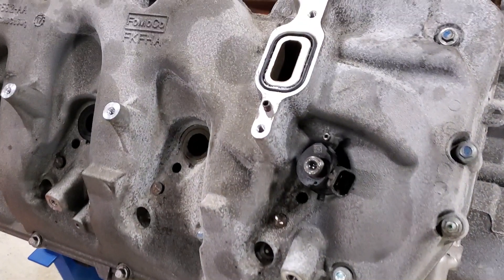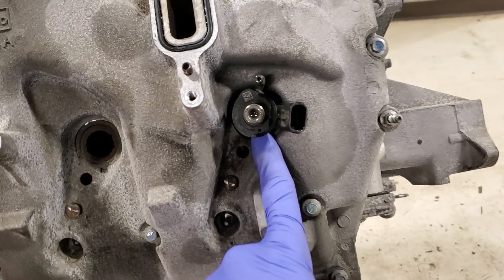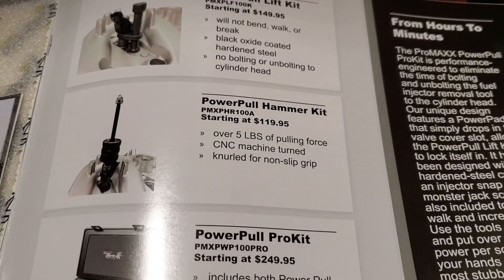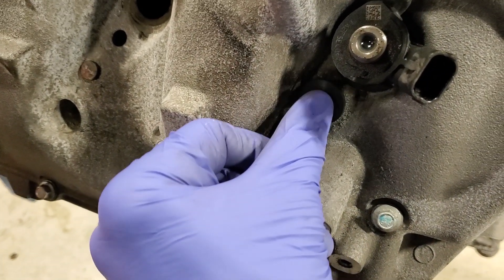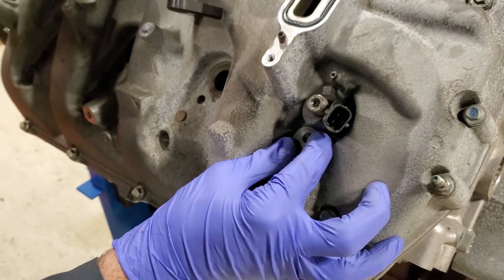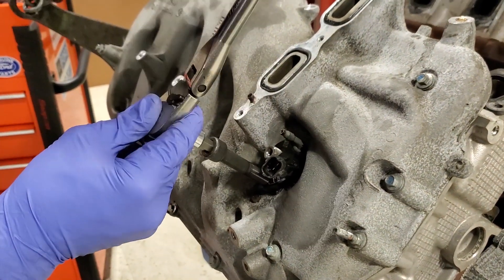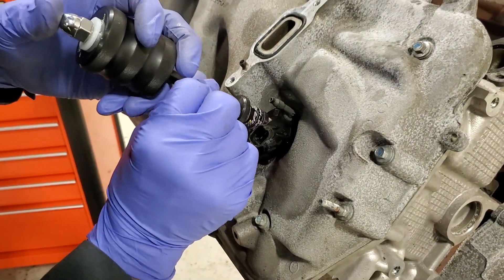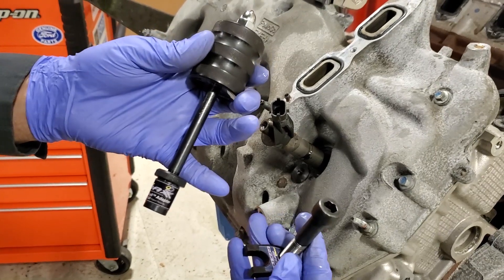6.7 Stuck Fuel Injector-What do you do?? ProMaxx Power Pull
Hey welcome back!! This one is short and sweet. Slick kit for all you technicians out there, would definitely want this in my arsenal  Bottom line, stop foolin' around with them buzzardly stuck 6.7 fuel injectors & go and get you a ProMaXX Power Pull kit. Call up Jeff and the boys get one sent out to you and get back on the road stat!! Like and SUB!!!

Part number: PMXPWP100PRO